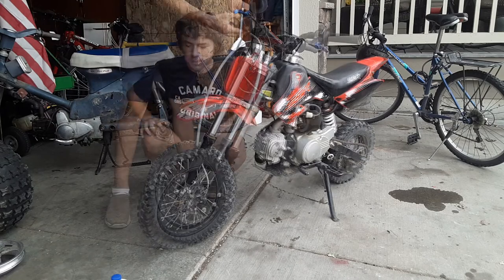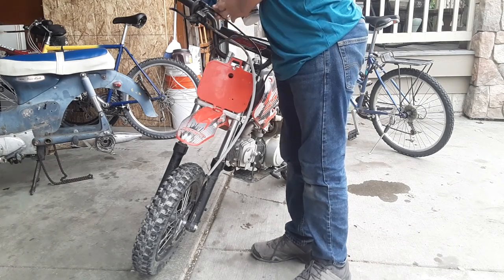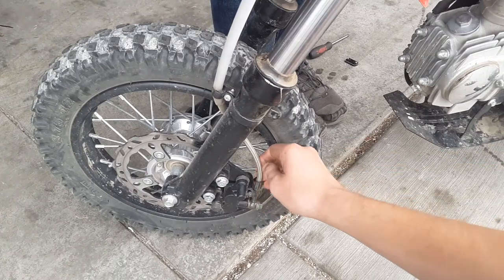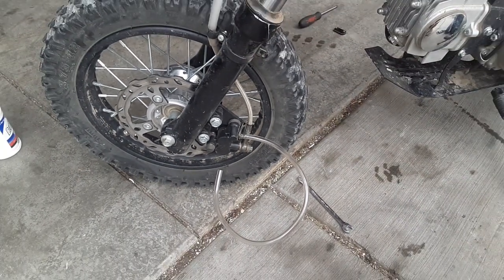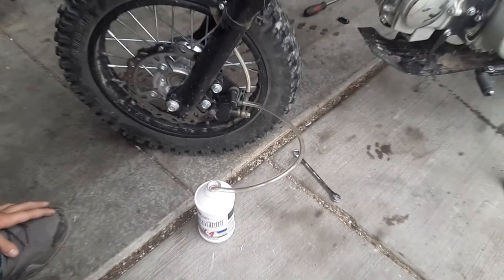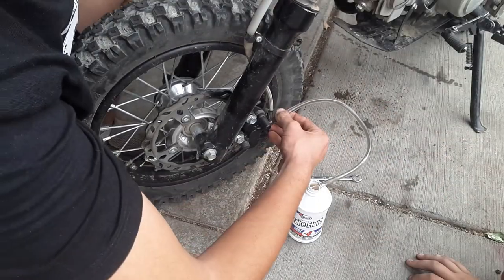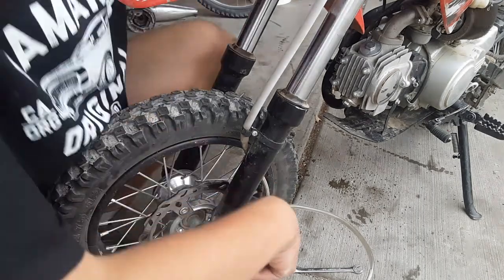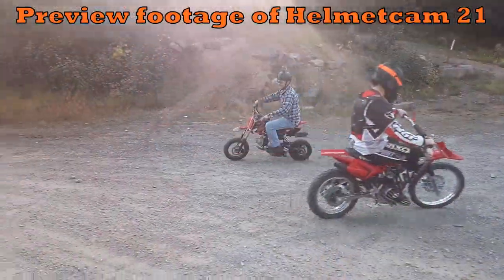How To Bleed Go Kart, ATV, & Dirt Bike Brakes!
I have made this simple tutorial on bleeding go kart, dirt bike, atv,or pitbike brakes. Really any hydraulic disk brakes. Hopefully this saves someone a $50 service bill. (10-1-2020)